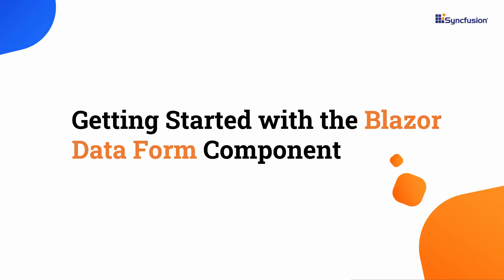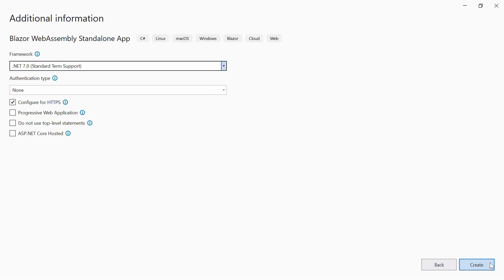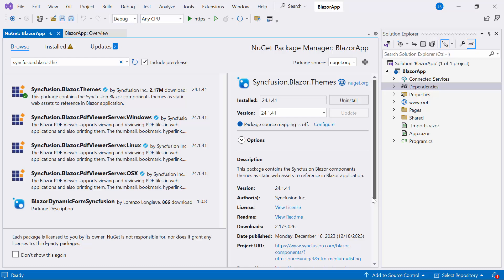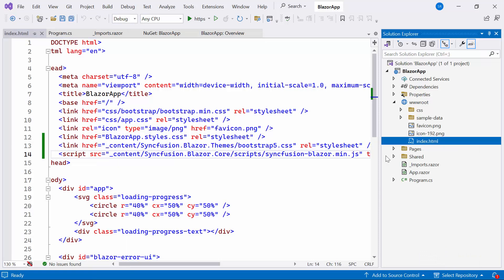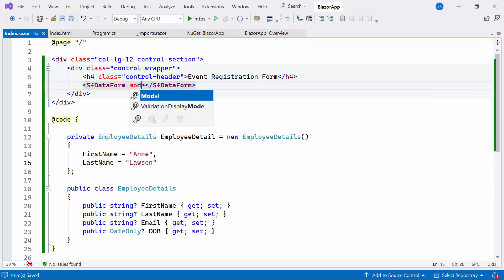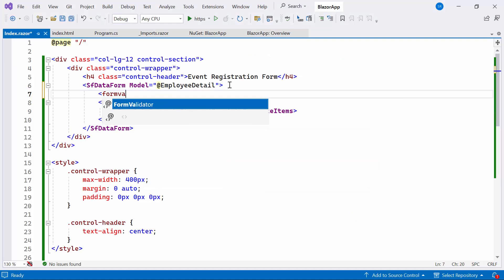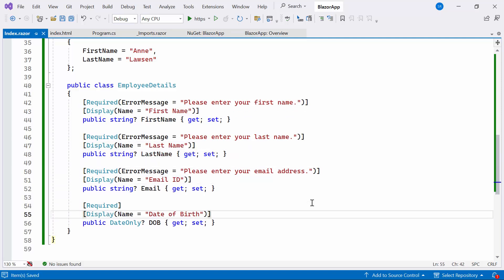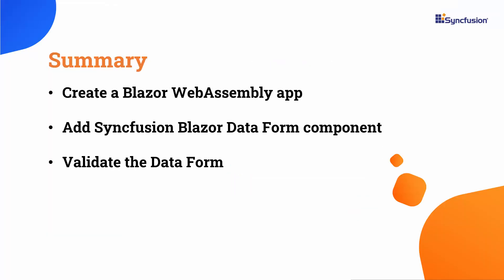Getting Started with the Blazor Data Form Component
Learn how to get started with the Syncfusion Blazor Data Form Component. This video demonstrates how to streamline the process of validating data form fields.

The Syncfusion Blazor Data Form component simplifies form creation in Blazor applications by providing a rich set of features for automatic field generation, layout customization, and seamless data binding. Whether working with simple forms or complex data models, the Data Form component streamlines the development process while offering flexibility for customization.

Automatically generate form fields based on the properties of the data model. It creates built-in components automatically based on the field type, such as TextBox, NumericTextBox, DatePicker, TextArea, and more. It saves development time by eliminating the need to manually define each form field.

Enable seamless two-way data binding between the form and the data model. This will ensure that users directly set the values of the model and save time. When the form is provided with a data model, it will automatically generate an input field for every property in the model, depending on its type.

The Blazor Data Form can be validated in its entirety through the built-in Blazor validation and other validation methods. Users can provide validation rules directly on the model using attributes such as Required, Range, or MaxLength. Additionally, any field that the form contains can also be validated individually. The validation error message can be displayed in three ways: as a validation summary, inline, or using tooltip options.

The Blazor Data Form component offers a straightforward method to modify the default field editors according to the provided data type. Users can select a DatePicker, DateTimePicker, or TimePicker for the DateTime type, and a Textbox or TextArea for the string fields.

Watch the following video to see how to create a Blazor WebAssembly app and add Syncfusion Blazor components to it:

BOOKMARK DETAILS
 [00:00] Introduction
 [00:32] Create Blazor Web Assembly app
 [01:18] NuGet package installation
 [02:27] Add Syncfusion Blazor Data Form component
 [04:06] Validate Data Form